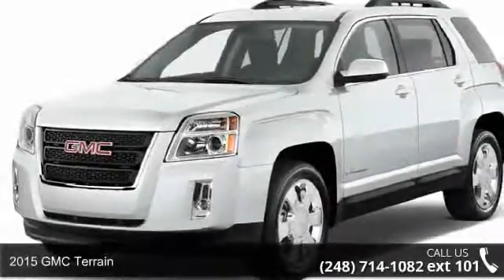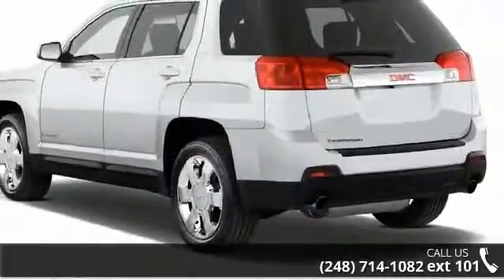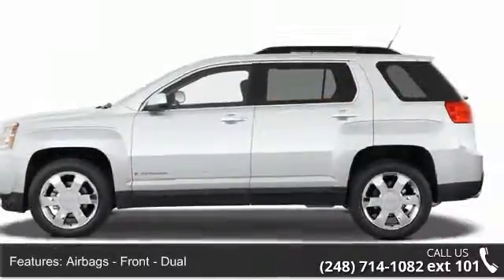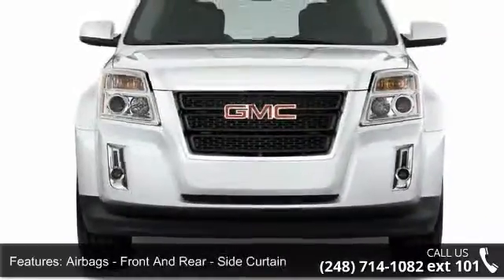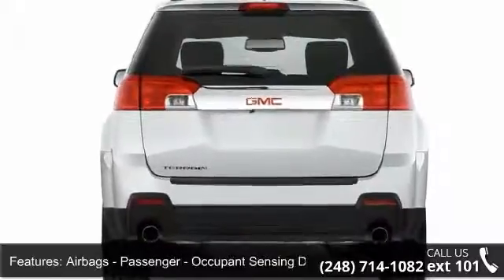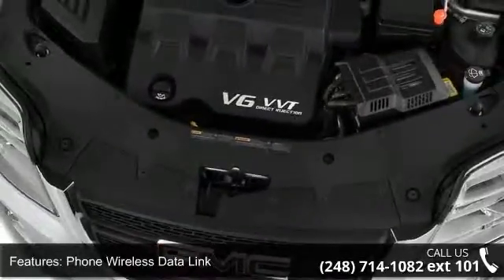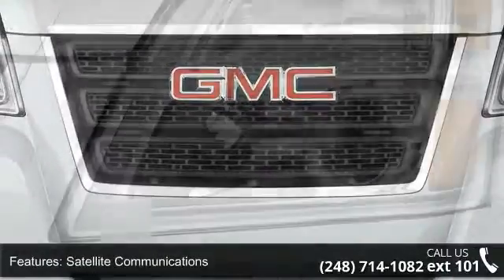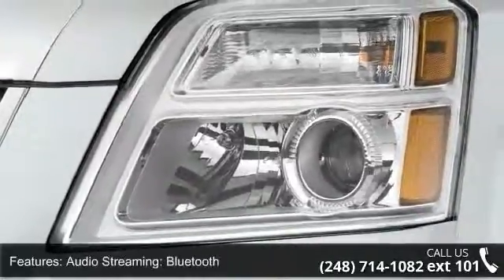2015 GMC Terrain - LaFontaine Cadillac Buick GMC - Highl...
2015 GMC Terrain Condition: New Engine: 4 Transmission: Not Specified Exterior Color: Onyx Blk Interior Color: Jet Blk Premium Cloth Doors: 4 Stock